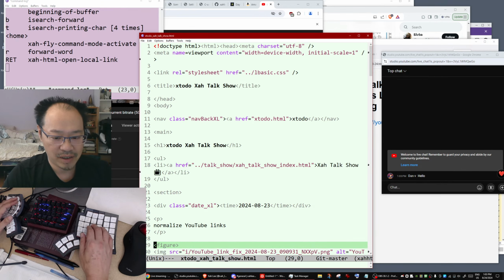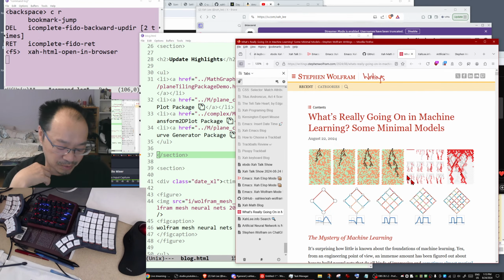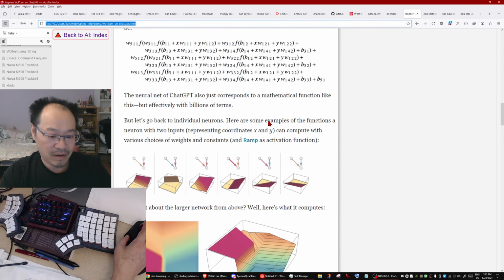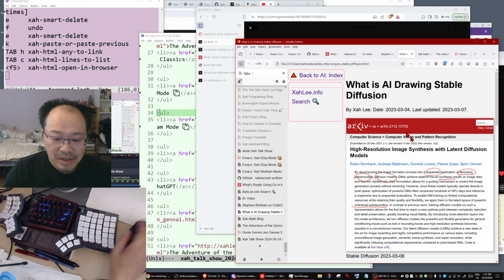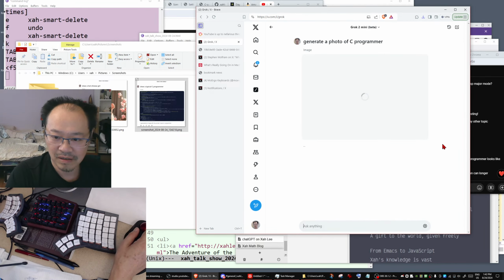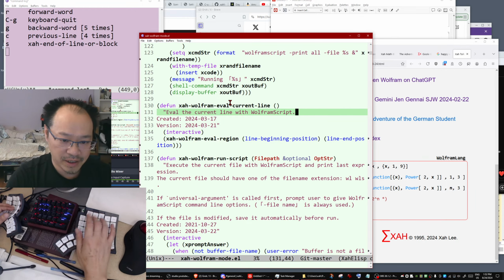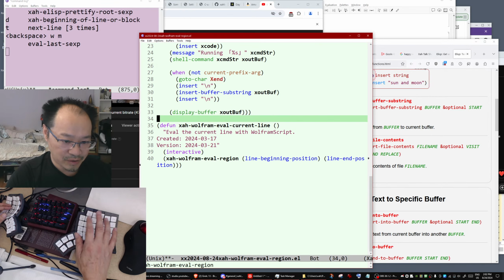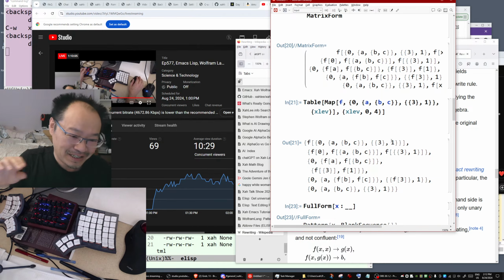Ep577, Artificial Intelligence, Grok, Hot Chinese Girl, Wolfram Language